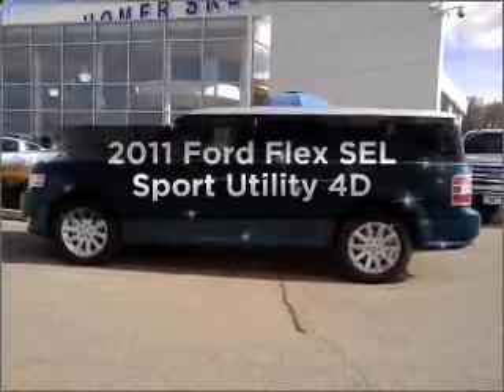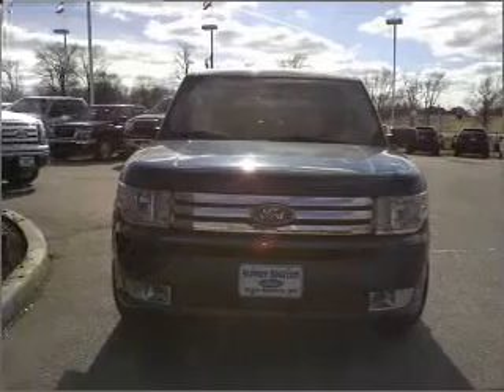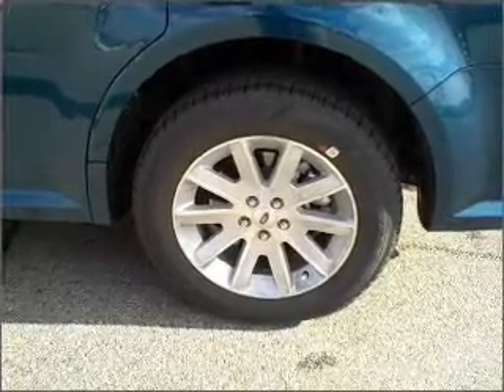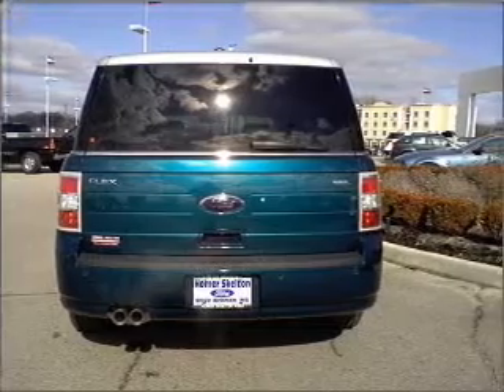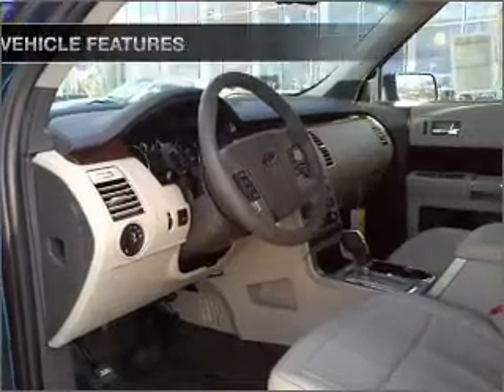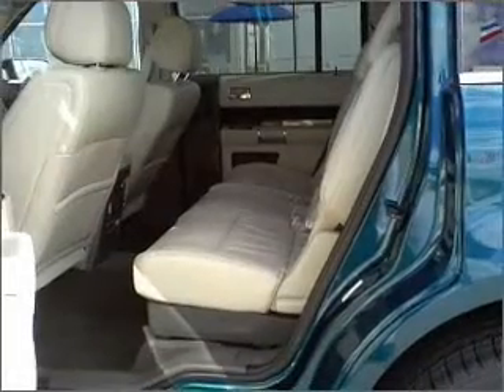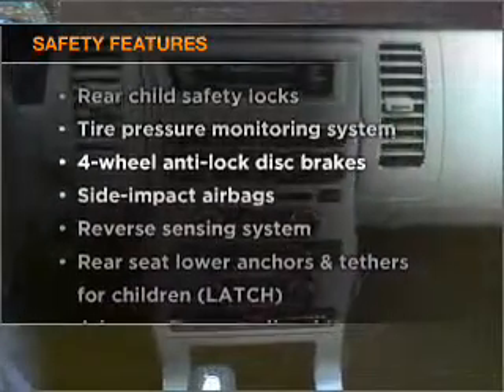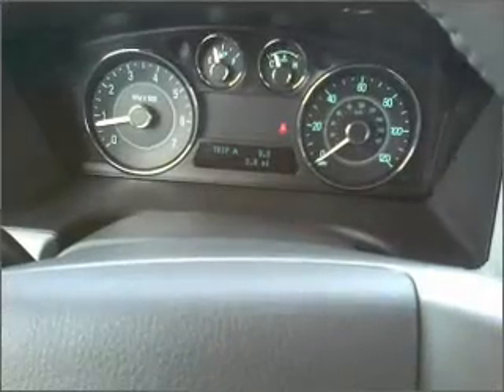2011 Ford Flex - Olive Branch MS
Year: 2011
Make: Ford
Model: Flex
Trim: SEL Sport Utility 4D
Engine: 3.5 liter 6 cylinder 24 valve MPFI DOHC
Transmission:
Color: *Not Listed
Mileage: 3
Address:
6950 Hanna Cove